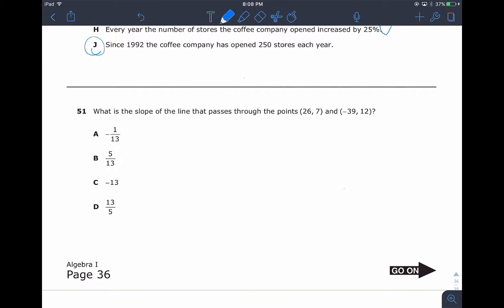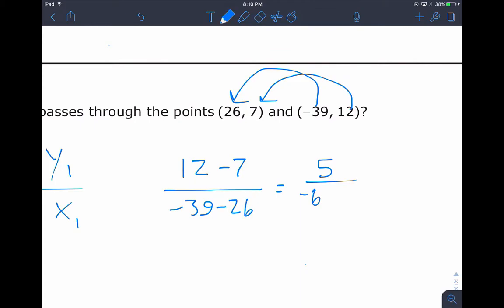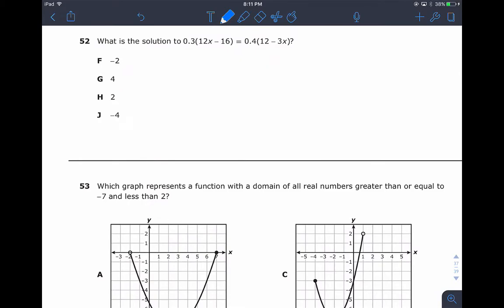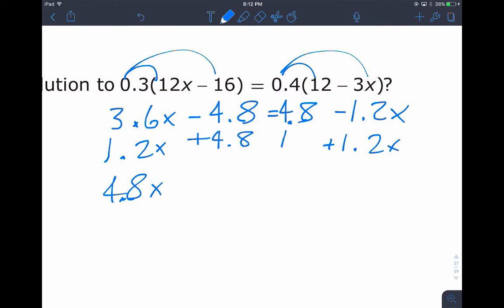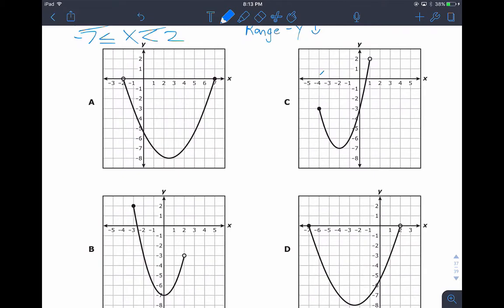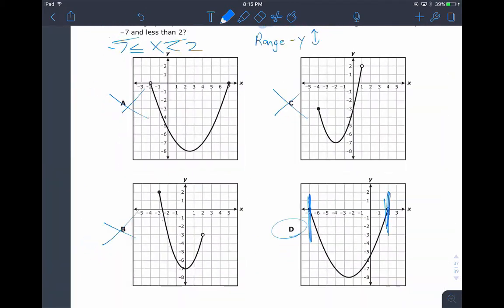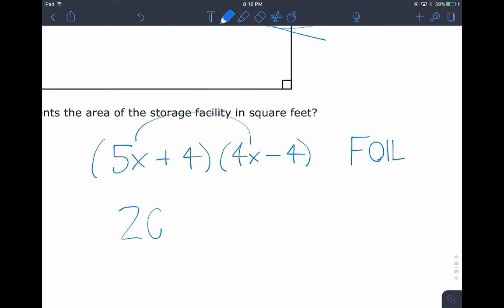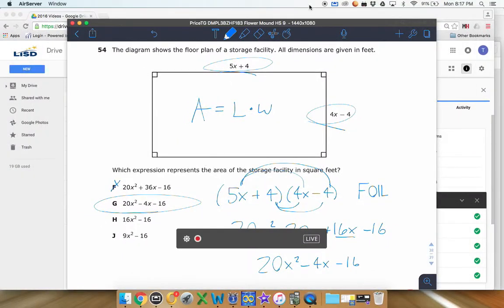Released EOC 2016 Algebra 1: #51-54 STAAR